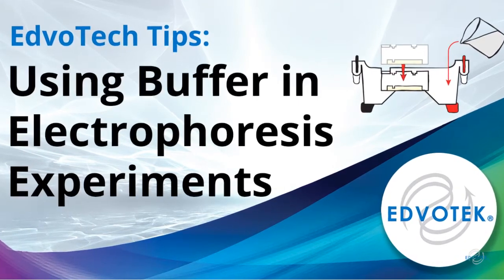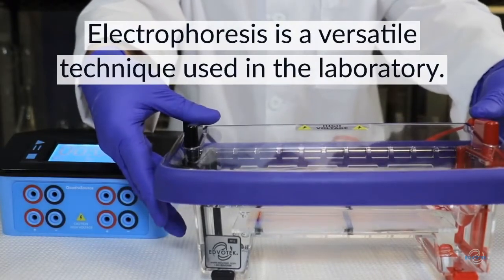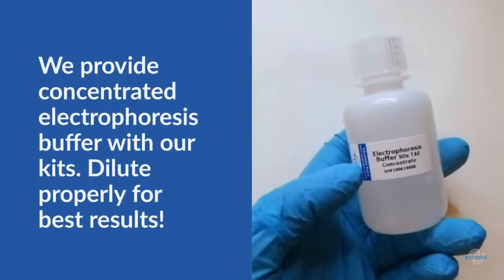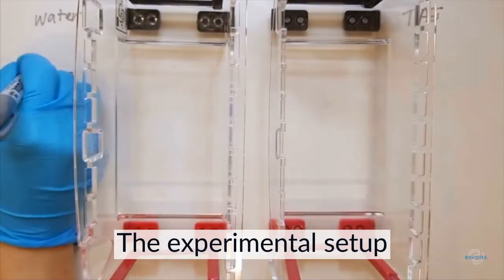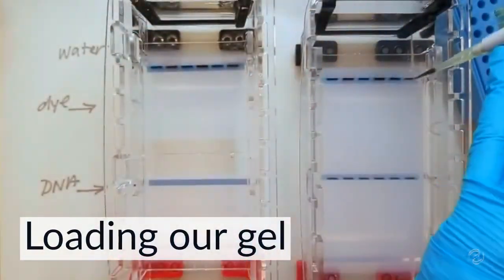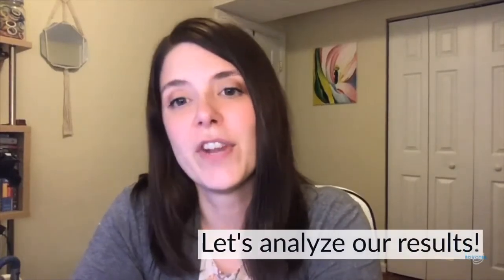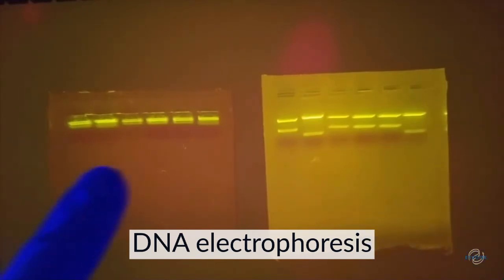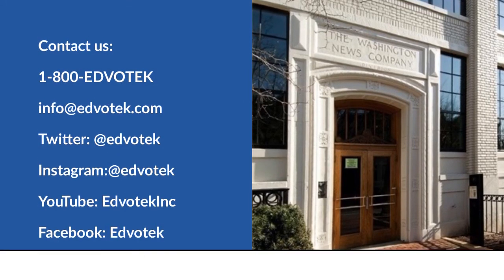EdvoTech Tips: Buffer versus Water in Electrophoresis. Which is better?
Electrophoresis buffer is included with every Edvotek electrophoresis kit.  But what is it, and why is it important for experimental success?  In this video, we explore the importance of electrophoresis buffer through experimentation with both dyes and DNA.  What will we find out?  Tune in to find out!